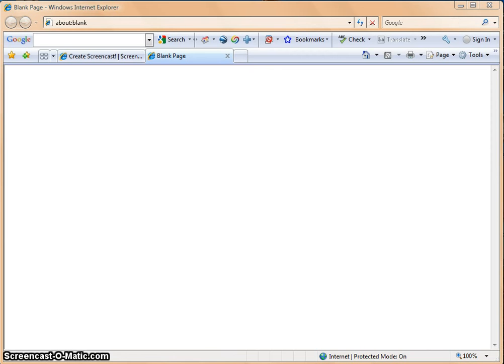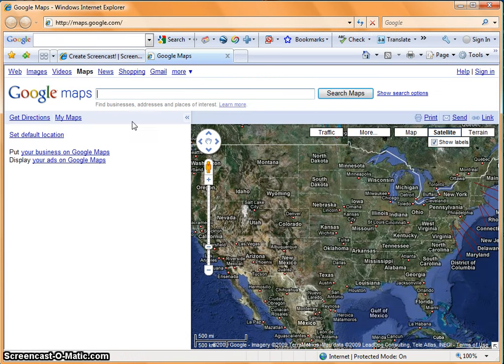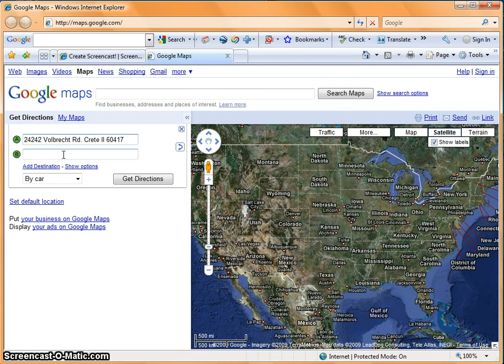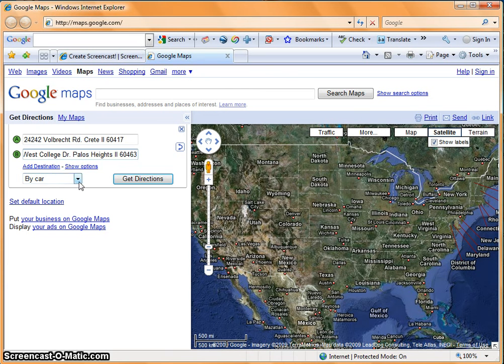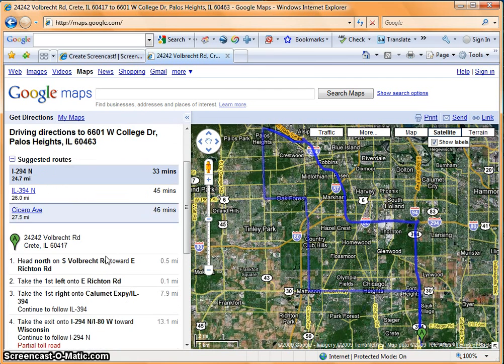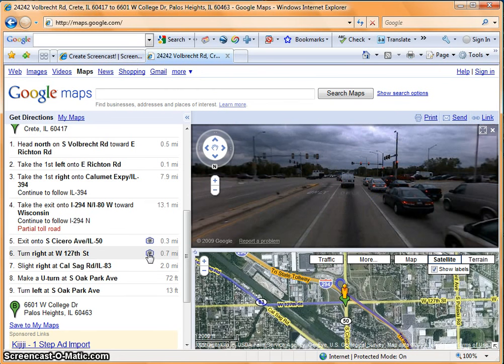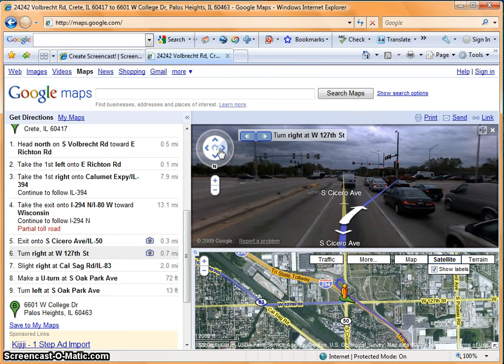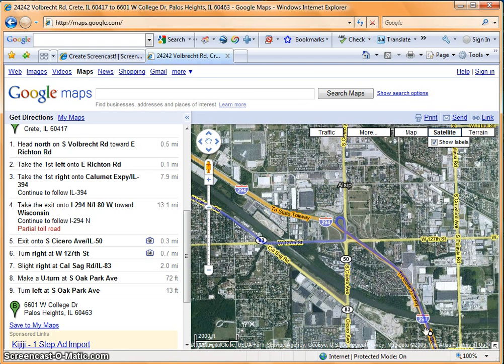googlemapsscreencast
This is a screencast for googlemaps.com